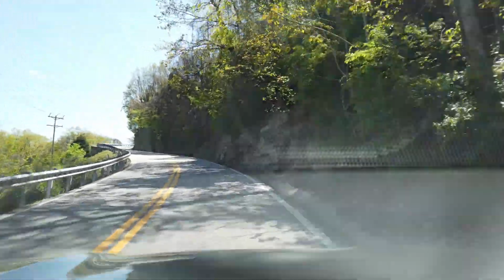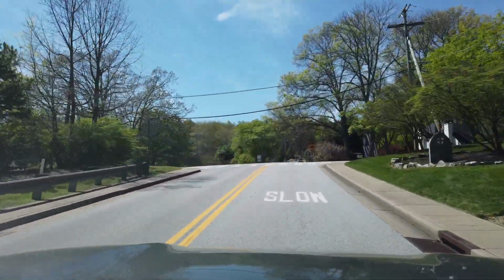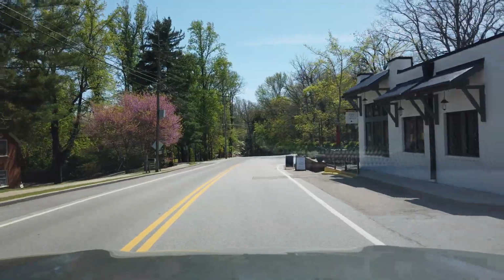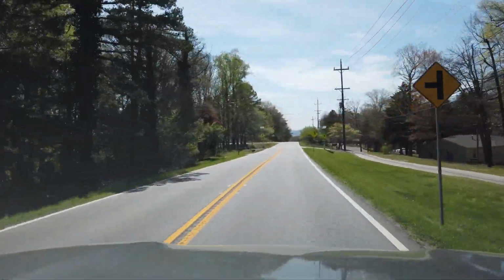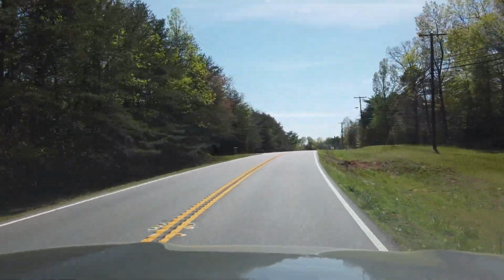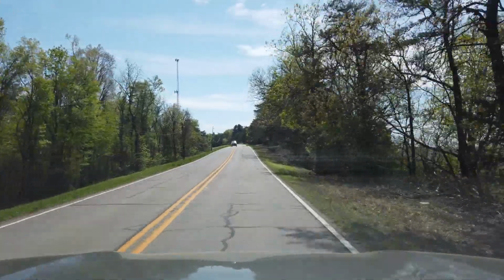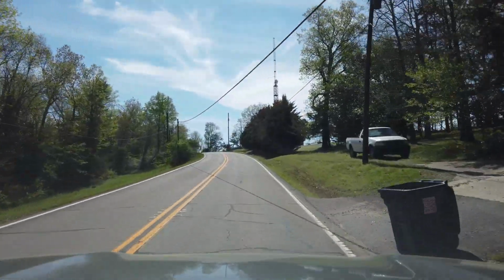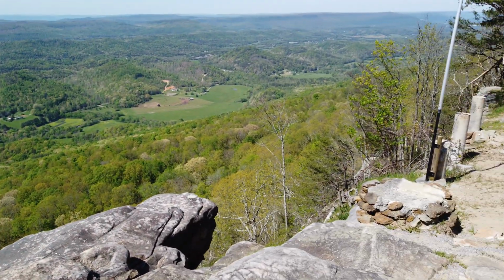Driving To Hang Gliders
A nice drive from Lookout Mountain Tennessee to the Lookout Mountain Flight Park to see the launch point for hang gliders.